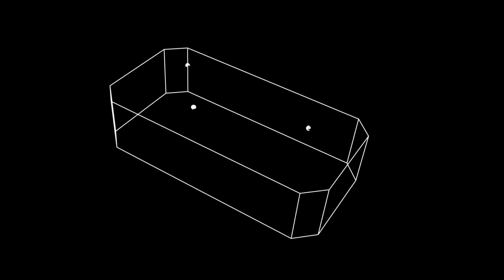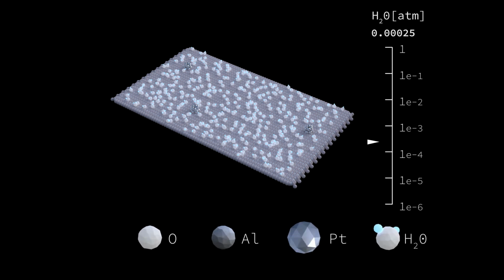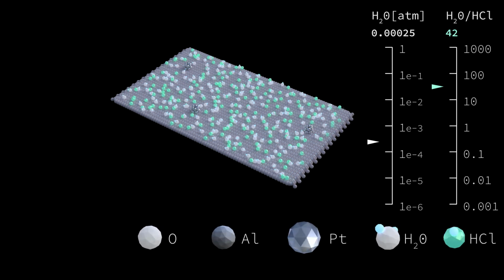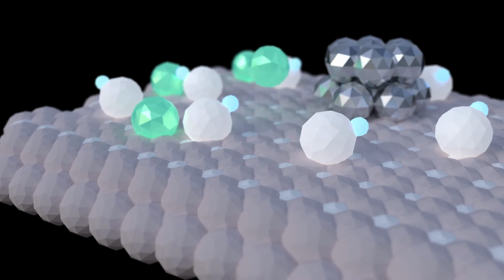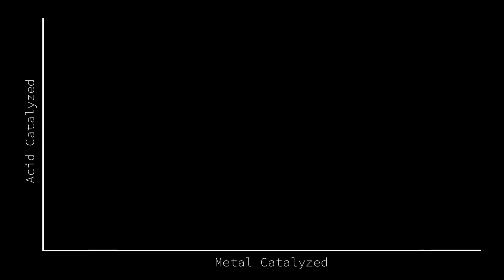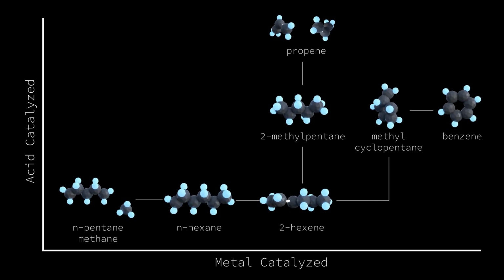Axens Reforming Chemistry Overview